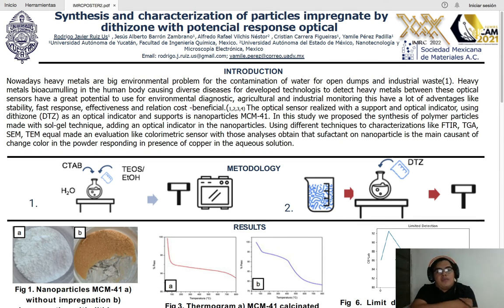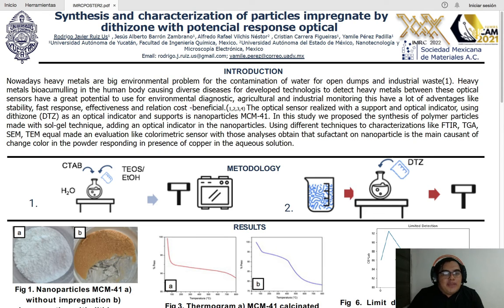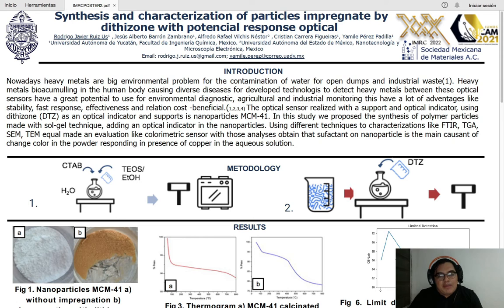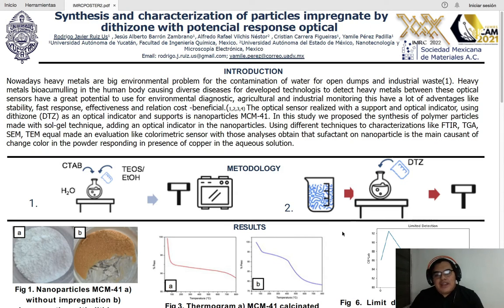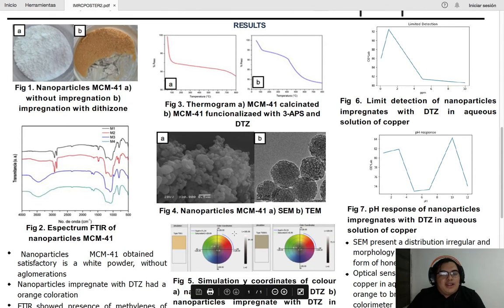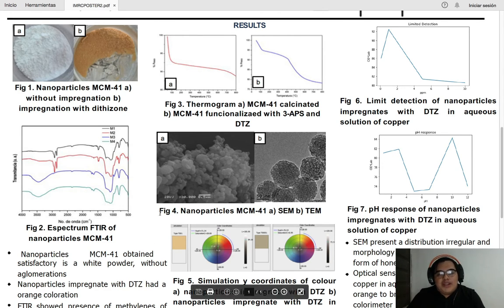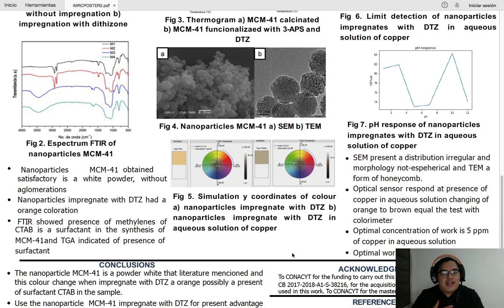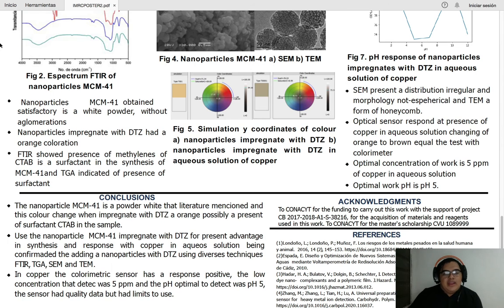Synthesis and characterization of particles impregnate by dithizone with potencial response optical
Nowadays heavy metals are big environmental problem for the contamination of water for open dumps and industrial waste(1). Heavymetals bioacumulling in the human body causing diverse diseases for developed technologis to detect heavy metals between these opticalsensors have a great potential to use for environmental diagnostic, agricultural and industrial monitoring this have a lot of adventages likestability, fast response, effectiveness and relation cost -beneficial.(1,2,3,4) The optical sensor realized with a support and optical indicator, usingdithizone (DTZ) as an optical indicator and supports is nanoparticles MCM-41. In this study we proposed the synthesis of polymer particlesmade with sol-gel technique, adding an optical indicator in the nanoparticles. Using different techniques to characterizations like FTIR, TGA,SEM, TEM equal made an evaluation like colorimetric sensor with those analyses obtain that